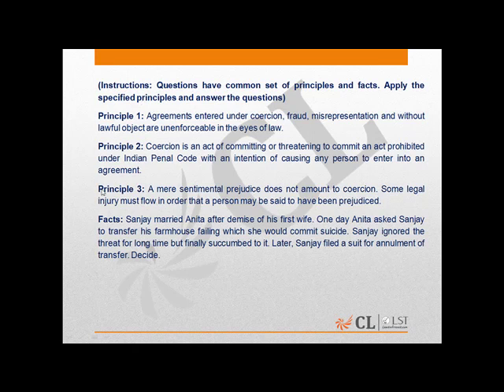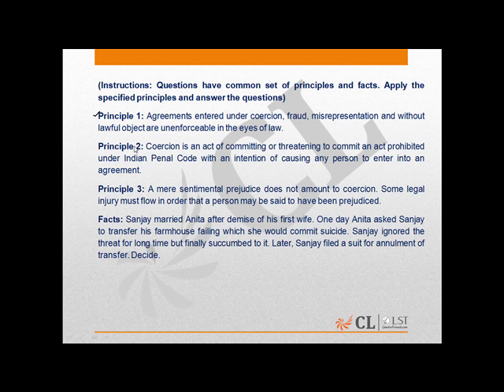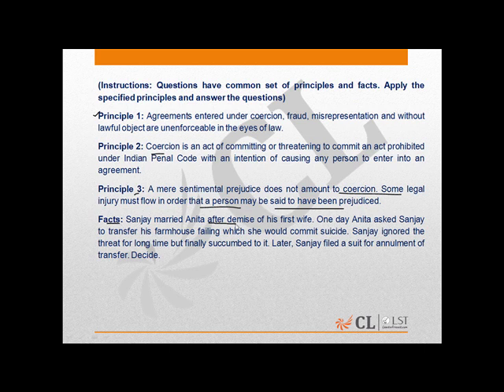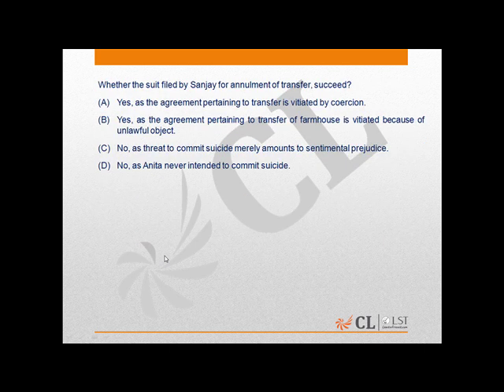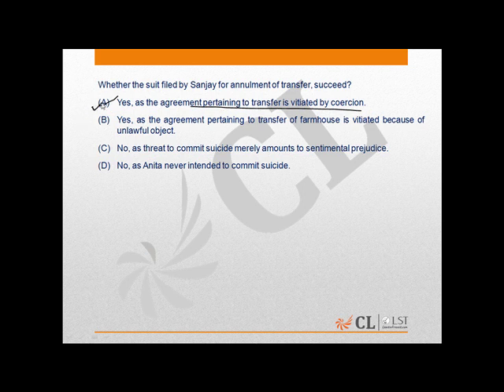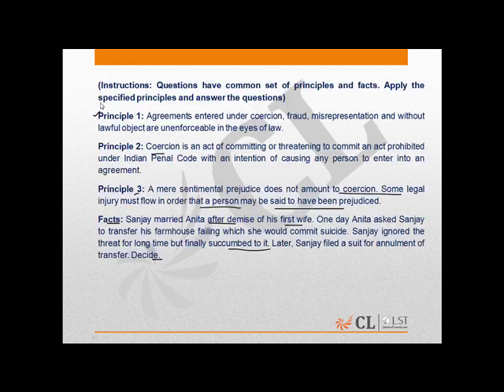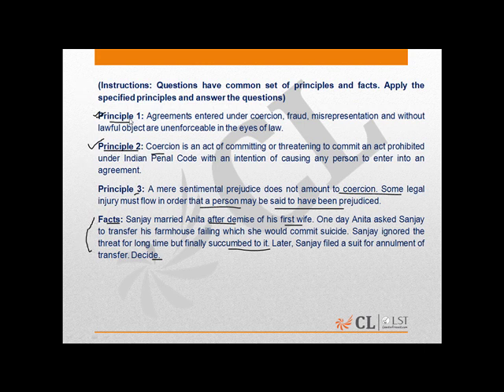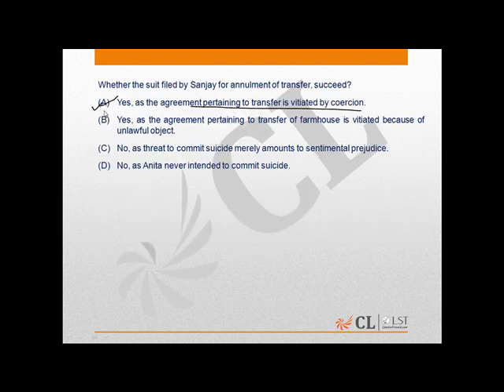Additional Practice Mock NLUM 4 Question number 133